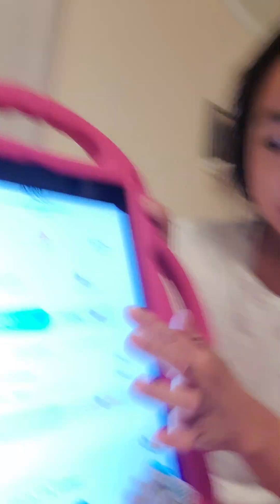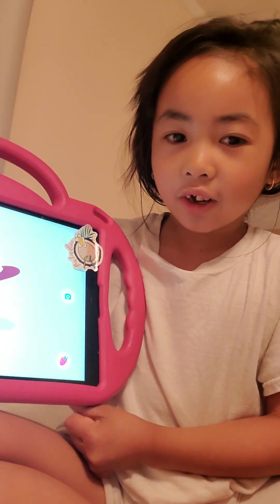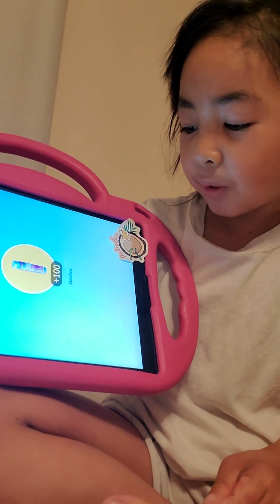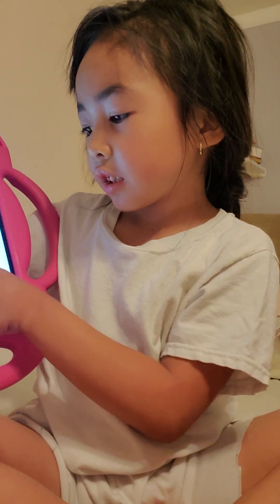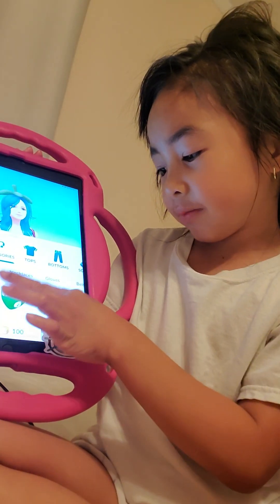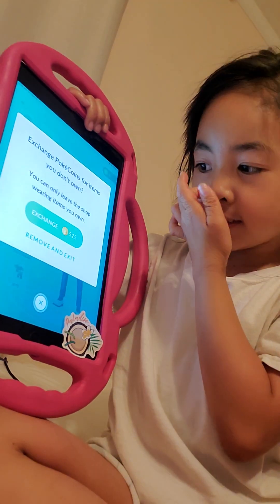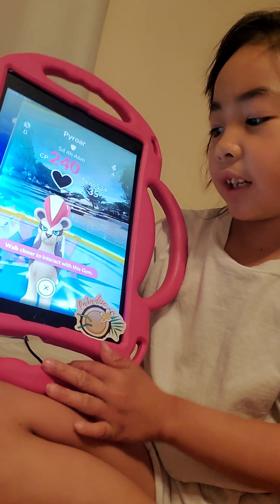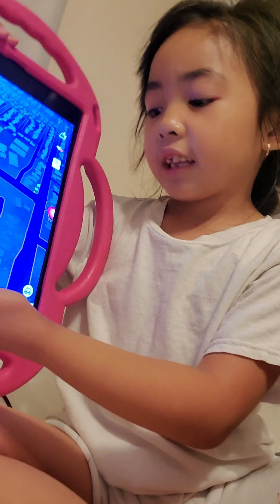Pokemon Go game tutorial from Reena